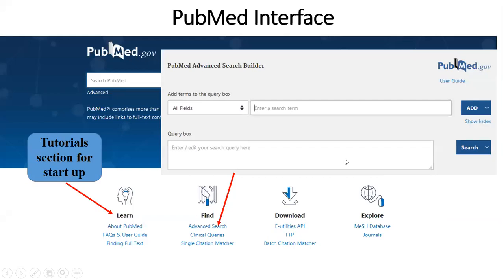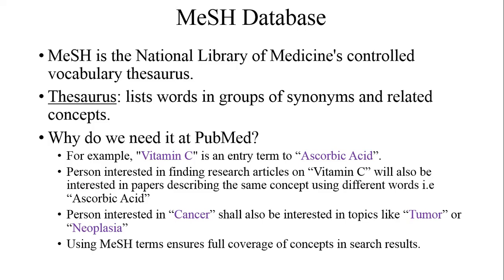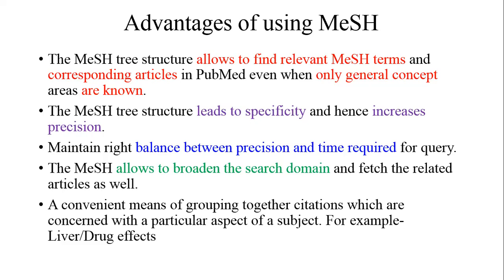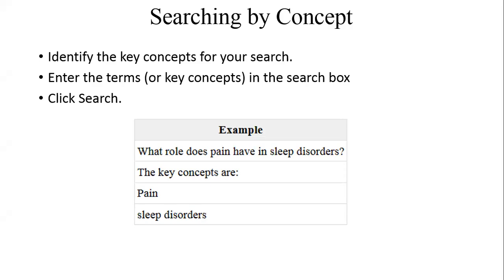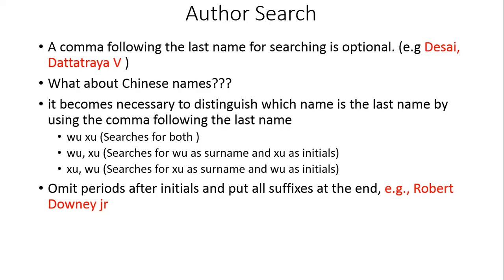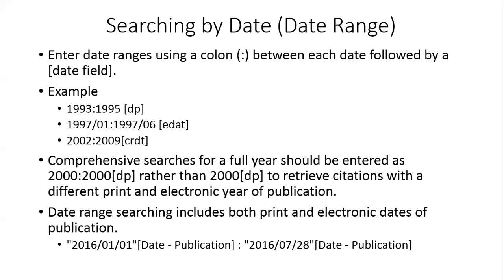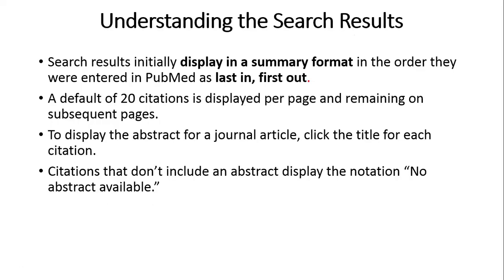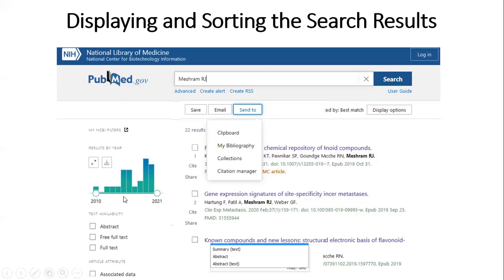Lecture 2 Pubmed2